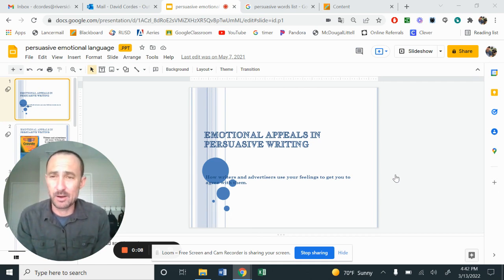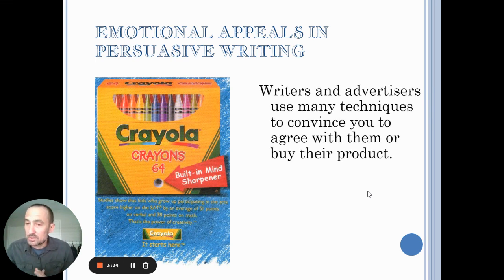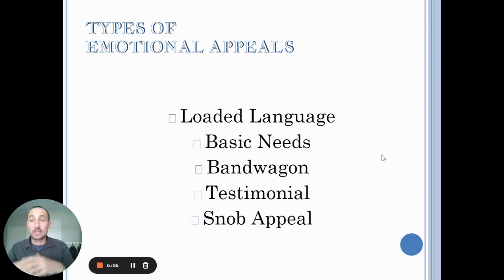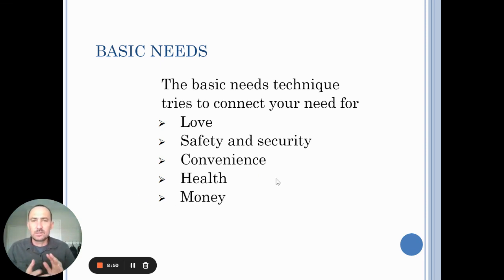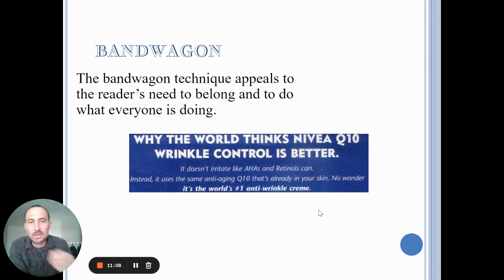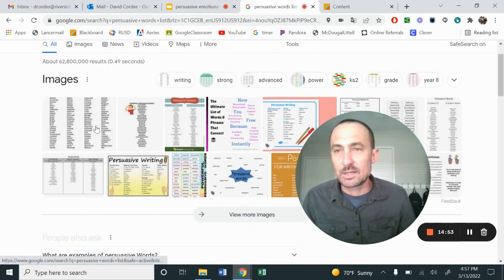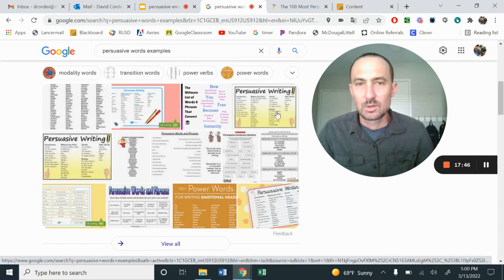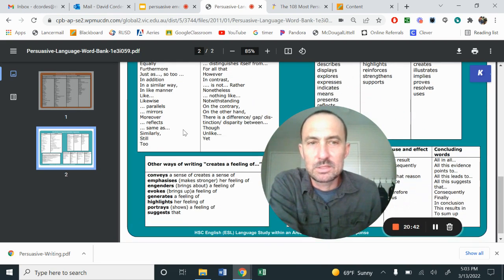Persuasive Writing Lecture